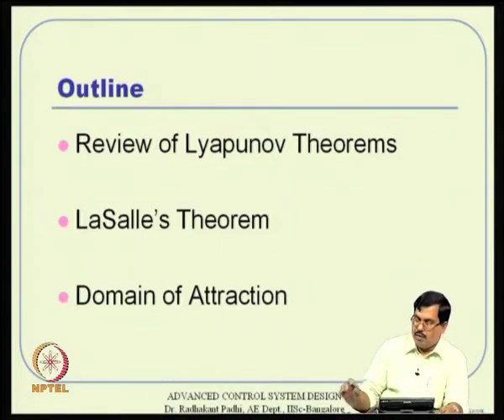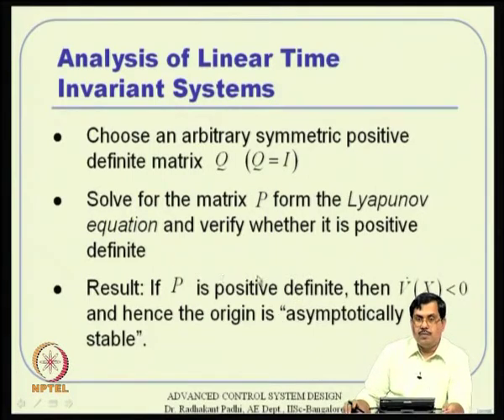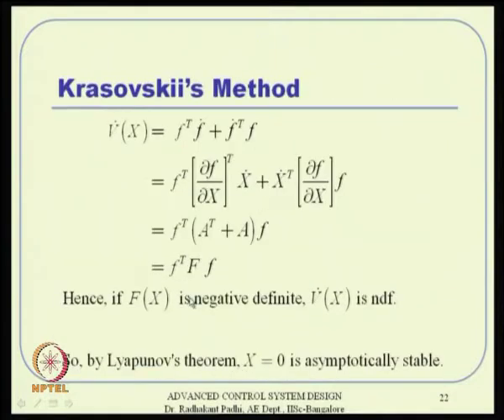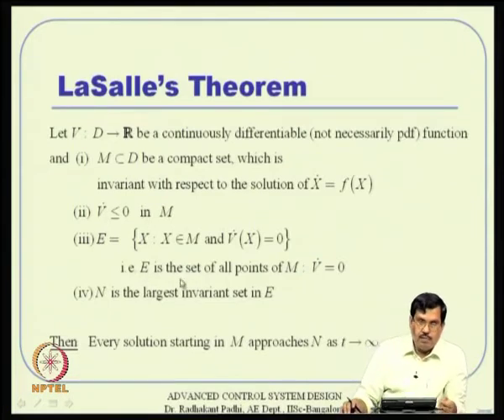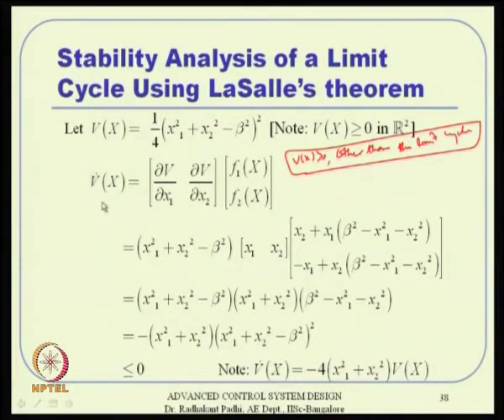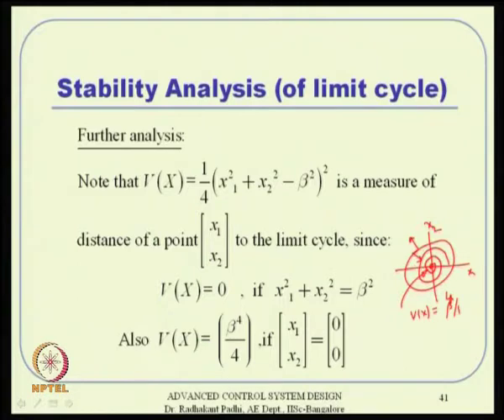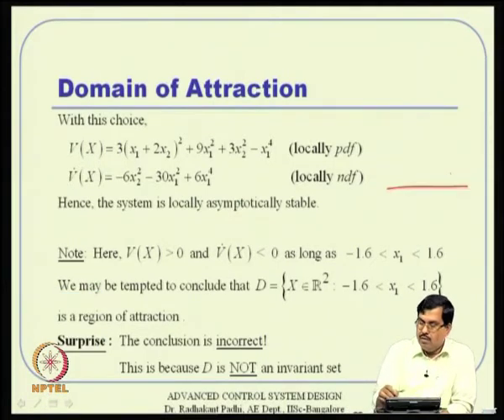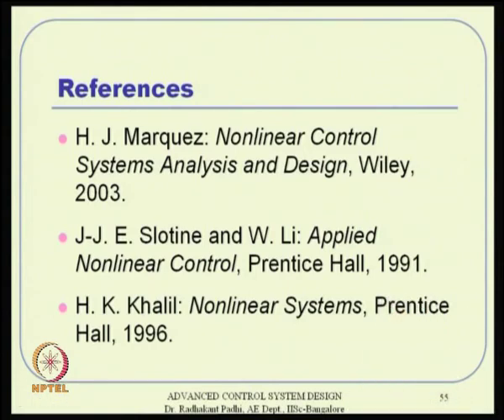Advanced Control System Design for Aerospace Vehicles - Part 33